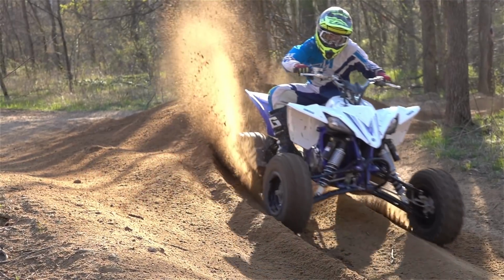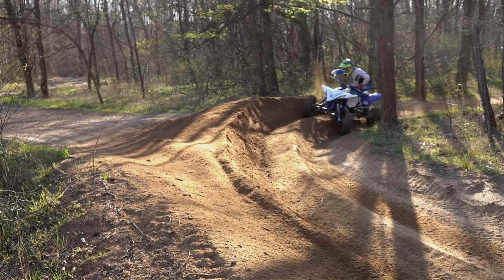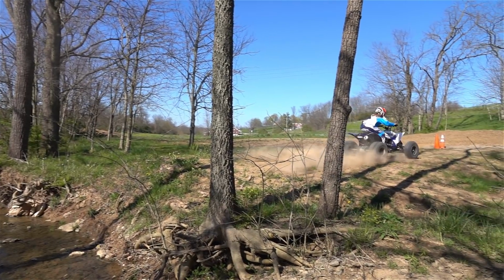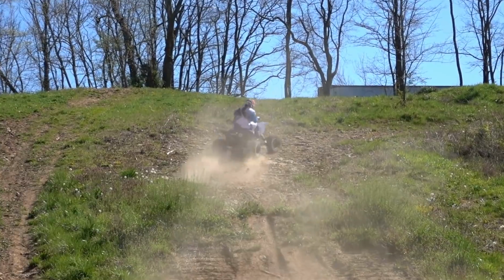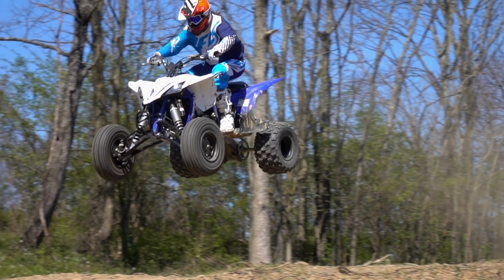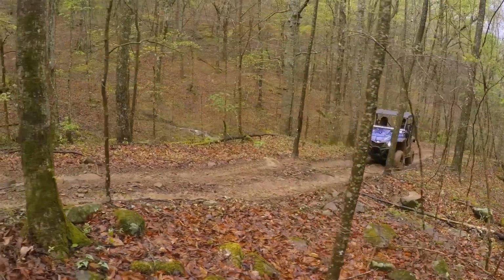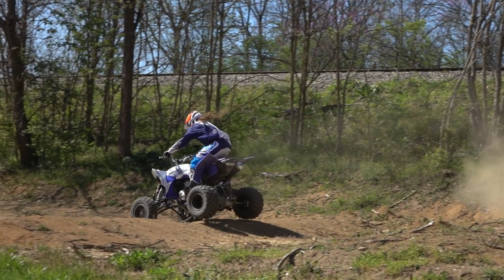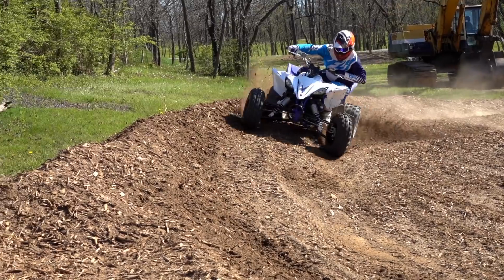2016 Yamaha YFZ450R Track and Trail Test Review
Yamaha’s YFZ450R high-performance ATV enters the 2016 season carrying pro number one plates from both the Grand National Motocross, and Cross Country Race Series with factory racers Chad Wienen and Walker Fowler. The YFZ450R was designed to work on the trail with performance focused for the track, so it’s no wonder the machine has risen to the top of both disciplines of racing.

Since its launch in 2009, we’ve done several track tests of the YFZ450R. Walker Fowler’s success in cross-country racing is a reminder that the YFZR was developed for trail as well as the motocross track. We know that a majority of the YFZ450Rs sold will never be raced, and there’s a good chance they’ll be ridden on both tracks and trails. With this in mind, we rounded up a 2016 Yamaha YFZ450R for our first combination track and trail test of the machine since 2009 to see how the recently updated machine performs against  everything we have to throw at it.

Right out of the box, the YFZ450R is sort of the ultimate play racer that can rip it up on the track or the trail. Arguably, no other stock 450 in history could do both as well.  It offers tremendous versatility for building a machine that can win championships in the woods, or on the frack for local racers, and top pros alike.  For around $1,000 in accessories, you can get started racing MX locally, and for a bit more, you can build a reliable, competitive cross-country racer.

While some will balk at the machine’s $8,899 price tag, you get what you pay for. In this case, it’s a recently highly-updated, second generation machine, that’s borderline race ready, and frankly, it’s hardly more expensive than a dirt bike. We, too, see the need for a price point focused sport ATV that adults will want to own and ride, but the YFZ450R is that machine. The 2016 YFZ450R is for the serious sport ATV enthusiast who wants a machine providing the shortest distance between the dealer showroom and the checkered flag, whether you’re racing the Nationals or just racing your friends.